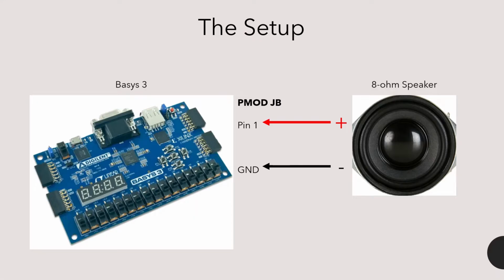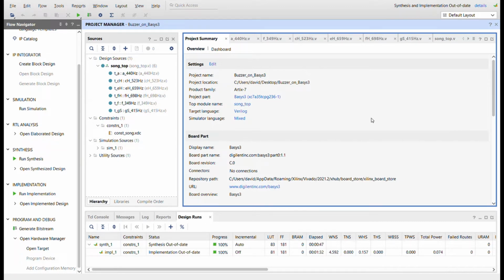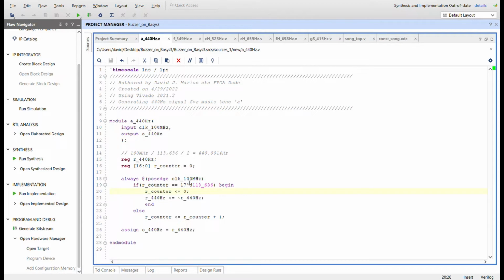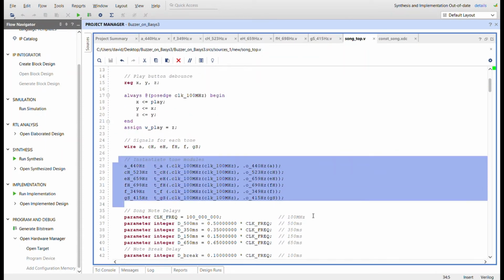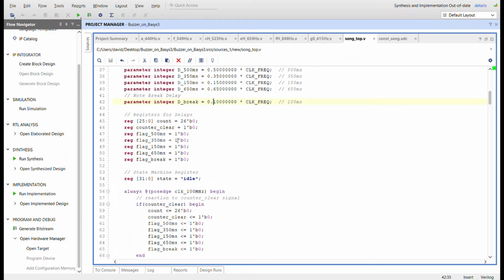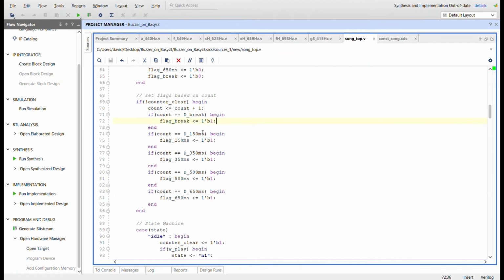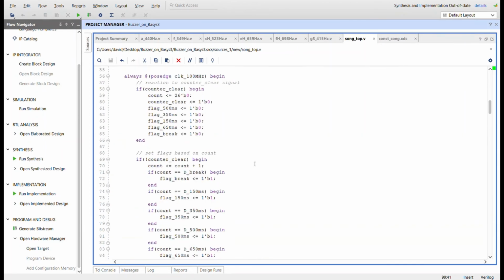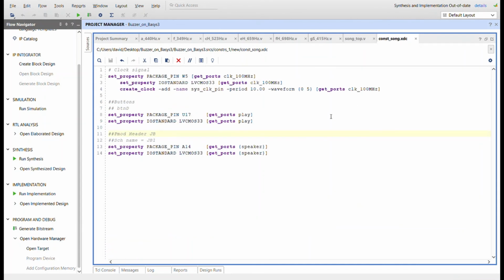Star Wars Imperial March Song on Basys 3 Verilog Vivado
Using a state machine and 6 different frequencies to play a song on an 8 ohm speaker from the Basys 3 FPGA.